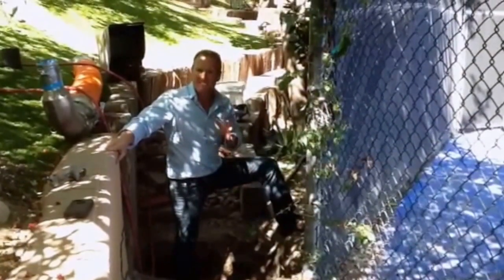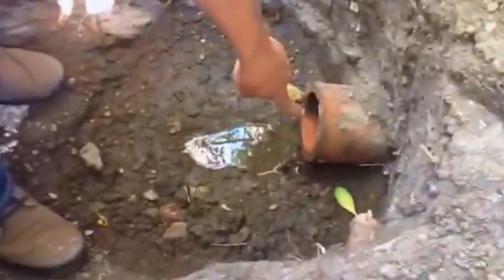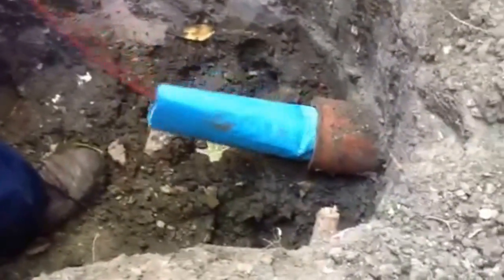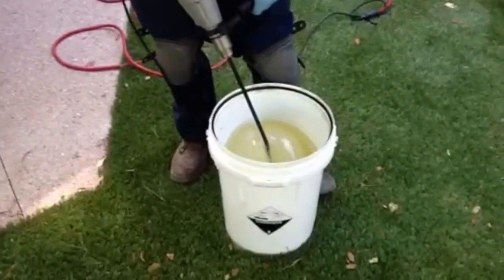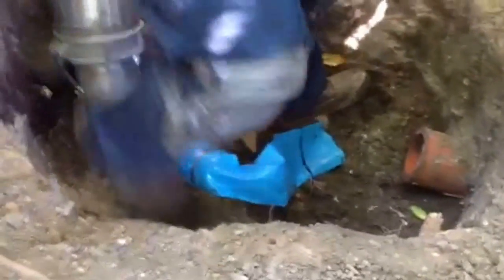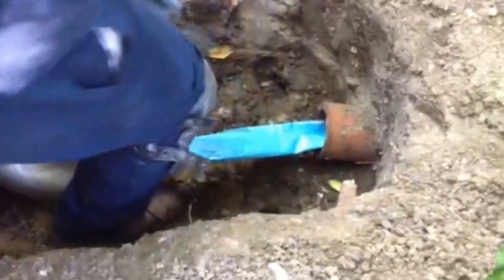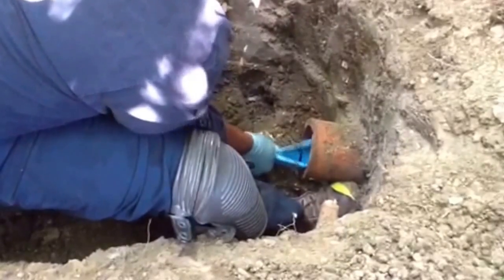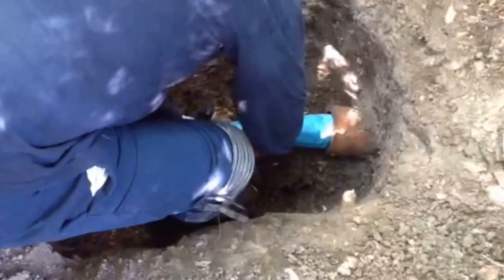Trenchless sewer replacement with epoxy sewer lining